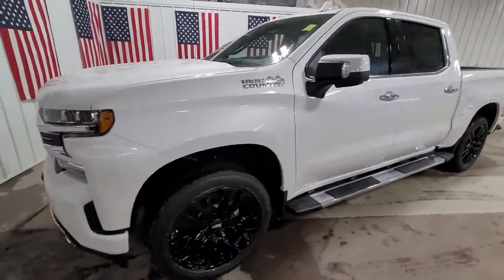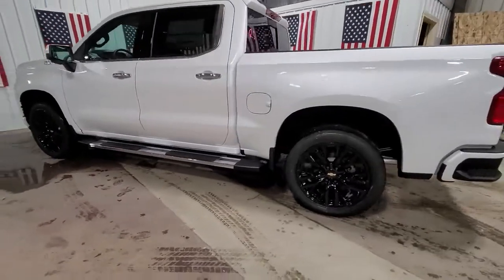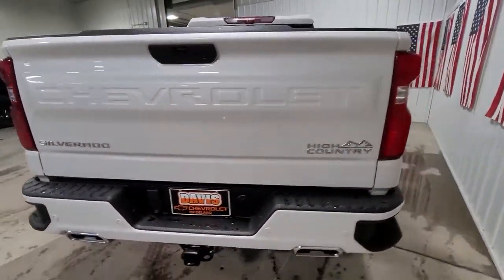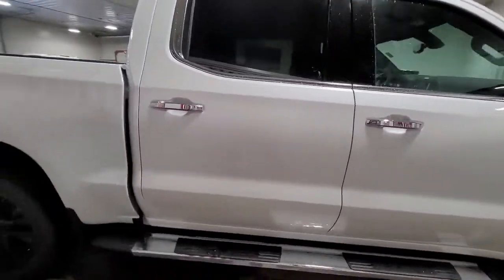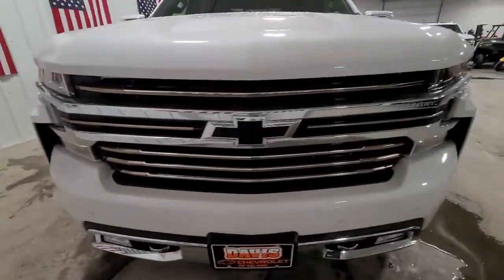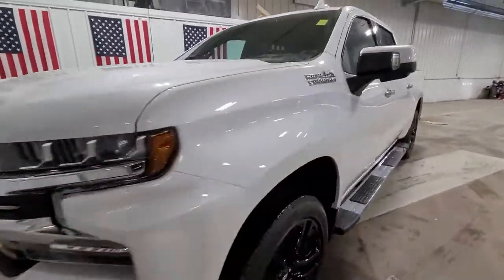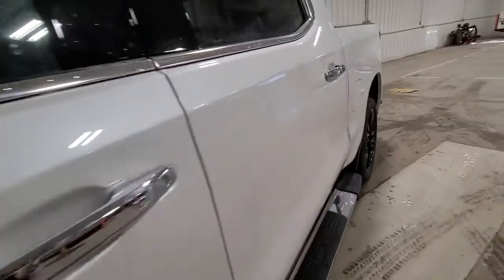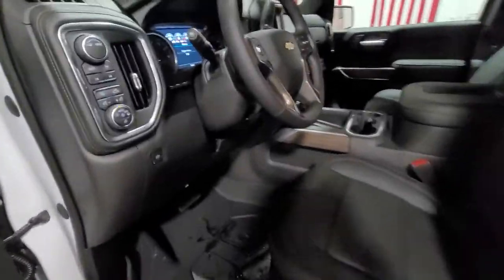2021 Chevrolet Silverado 1500 Wayzata, Buffalo, Waconia, Minnetonka, Rockford, MN N1155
Iridescent Pearl Tricoat New 2021 Chevrolet Silverado 1500 available in Delano, Minnesota at Davis Chevrolet of Delano. Servicing the Wayzata, Buffalo, Waconia, Minnetonka, Rockford, MN area.
2021 Chevrolet Silverado 1500 High Country - Stock#: N1155 - VIN#: 3GCUYHED9MG211946

**LOADED, 22' BLACK GLOSS WHEELS New Price! Iridescent Pearl Tricoat 2021 4D Crew Cab Chevrolet Silverado 1500 High Country 4WD 10-Speed Automatic EcoTec3 5.3L V8 MOONROOF, BLUETOOTH HANDS FREE, BACK UP CAMERA, HEATED SEATS, HEATED AND COOLED SEATS, HEATED STEERING WHEEL, BEDLINER, APPLE CARPLAY / ANDROID AUTO, TOW PACKAGE, REMOTE START, 10-Speed Automatic, 4WD, Jet Black Leather, 10-Way Power Driver Seat w/Lumbar, 10-Way Power Passenger Seat Adjuster w/Lumbar, 120-Volt Bed Mounted Power Outlet, 120-Volt Instrument Panel Power Outlet, 12-Volt Rear Auxiliary Power Outlet, 15' Diagonal Multicolor Head-Up Display, 2nd Row Heated Outboard Seats, 3.23 Rear Axle Ratio, 4G LTE Wi-Fi Hot Spot Capable, 4-Wheel Disc Brakes, 7 Speakers, 8' Driver Information Center, ABS brakes, Adaptive Cruise Control, Adaptive Ride Control Suspension, Advanced Trailering System, Air Conditioning, All-Weather Floor Liner (LPO), AM/FM radio: SiriusXM with 360L, Apple CarPlay/Android Auto, Auto-dimming door mirrors, Auto-Dimming Inside Rear-View Mirror, Auto-dimming Rear-View mirror, Auto-Locking Rear Differential, Automatic Emergency Braking, Automatic temperature control, Auxiliary External Transmission Oil Cooler, Bed View Camera, Bluetooth For Phone, Brake assist, Bumpers: body-color, Chevrolet Connected Access Capable, Chevytec Spray-On Black Bedliner, Chrome Assist Steps, Chrome Grille, Chrome Recovery Hooks, Color-Keyed Carpeting Floor Covering, Deep-Tinted Glass, Delay-off headlights, Driver door bin, Driver Memory, Driver vanity mirror, Dual Exhaust w/Polished Outlets, Dual front impact airbags, Dual front side impact airbags, Electric Rear-Window Defogger, Electrical Lock Control Steering Column, Electronic Cruise Control, Electronic Stability Control, Floor Mounted Center Console, Following Distance Indicator, Forward Collision Alert, Front anti-roll bar, Front Black Bowtie Emblem (LPO), FronBucket Seats, Front Carpeted Floor Mats, Front Center Armrest, Front dual zone A/C, Front fog lights, Front LED Fog Lamps, Front License Plate Kit, Front Pedestrian Braking, suspension, Fully automatic headlights, Garage door transmitter, HD Radio, HD Rear Vision Camnt wheel era, HD Surround Vision w/2 Trailer View Camera Provisions, Heated door mirrors, Heated Driver & Front Outboard Passenger Seats, Heated front seats, Heated rear seats, Heated Steering Wheel, Heated steering wheel, Heavy Duty Suspension, High Country Deluxe, Hitch Guidance, Hitch Guidance w/Hitch View, Illuminated entry, Integrated Trailer Brake Controller, IntelliBeam Automatic High Beam On/Off, Keyless Open & Start, Lane Change Alert w/Side Blind Zone Alert, Lane Keep Assist w/Lane Departure Warning, Leather Wrapped Steering Wheel, LED Cargo Area Lighting, Low tire pressure warning, Manual Tilt/Telescoping Steering Column, Memory seat, Navigation System, Occupant sensing airbag, OnStar & Chevrolet Connected Services Capable, Outside Heated Power-Adjustable Mirrors, Outside temperature display, Overhead airbag, Overhead console, Painted Mirror Caps, Panic alarm, Passenger door bin, Passenger vanity mirror, Perforated Leather Seat Trim, Power Door Locks, Power door mirrors, Power driver seat, Power Front Passenger Windows w/Express Up/Down, Power Front Windows w/Driver Express Up/Down, Power passenger seat, Power Rear Windows w/Express Down, Power Sliding Rear Window w/Rear Defogger, Power steering, Power Sunroof, Power Tailgate, Power windows, Preferred Equipment Group 3LZ, Premium audio system: Chevrolet Infotainment 3 Premium, Radio data system, Radio: Chevrolet Infotainment 3 Premium System, Rear Camera Mirror, Rear Carpeted Floor Mats, Rear Cross Traffic Alert, Rear Dual USB Charging-Only Ports, Rear reading lights, Rear seat center armrest, Rear step bumper, Rear Wheelhouse Liners, Remote keyless entry, Price includes: ALL REBATES TO DEALER:$4250 - Chevrolet Consumer Cash Program. Exp. 03/01/2021
ADAPTIVE CRUISE CONTROL,IRIDESCENT PEARL TRICOAT,REAR CAMERA MIRROR  INSIDE REARVIEW AUTO-DIMMING  with full camera display,INTELLIBEAM  AUTOMATIC HIGH BEAM ON/OFF,FRONT PEDESTRIAN BRAKING,FOLLOWING DISTANCE INDICATOR,REAR AXLE